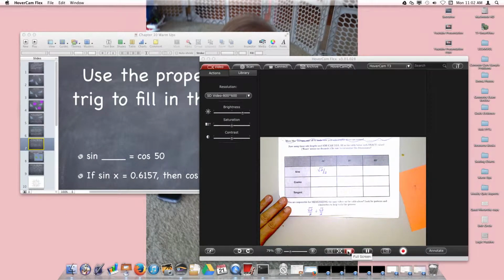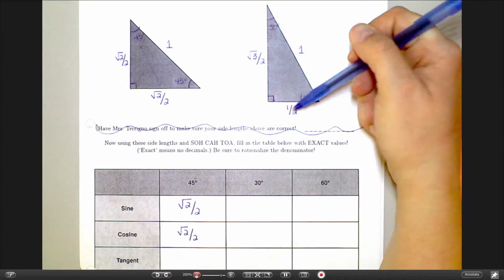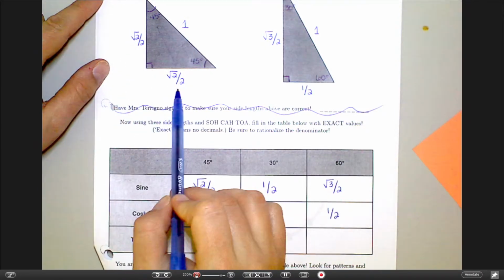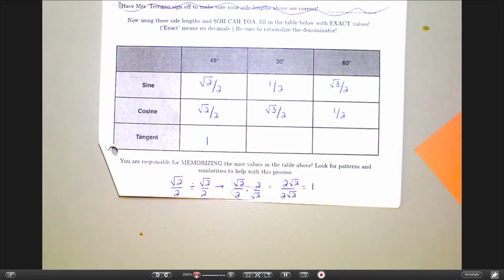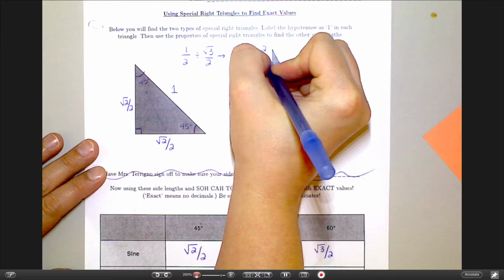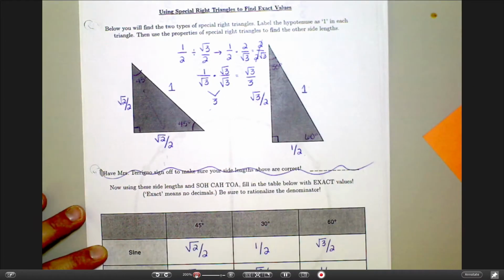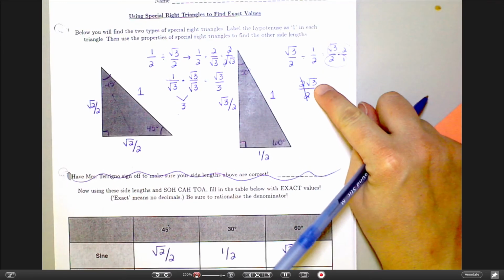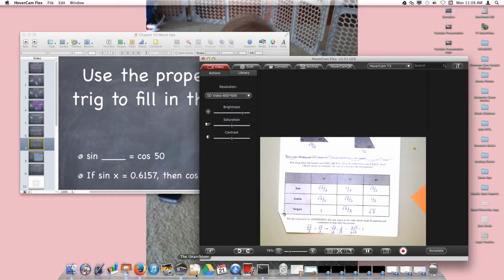Exact Values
Chapter 10 Lesson 4: Exact Values
Calculating exact values of 30, 45, 60 Chapter 10